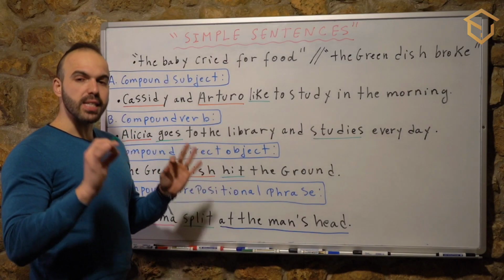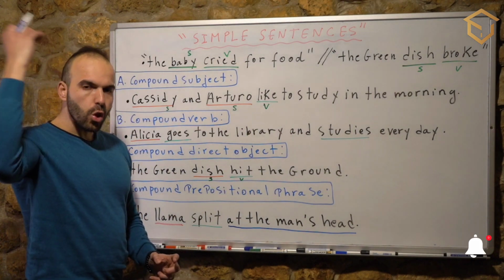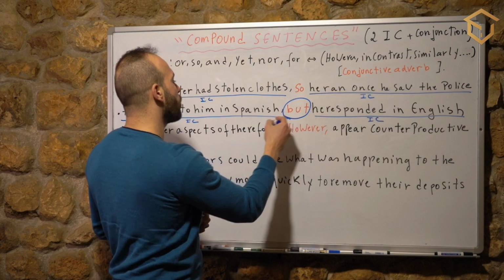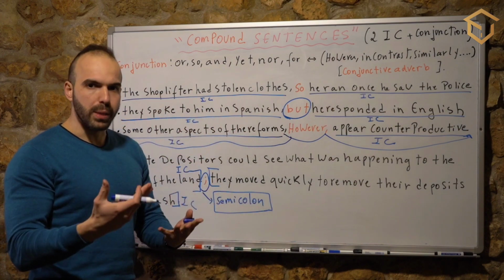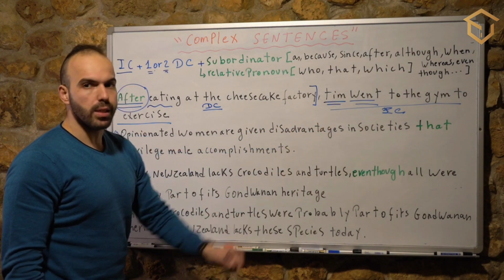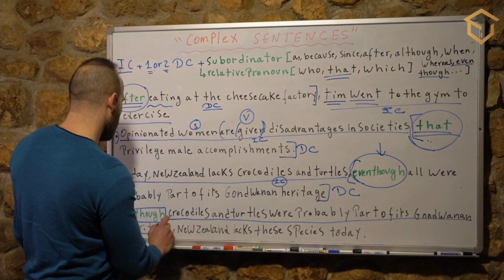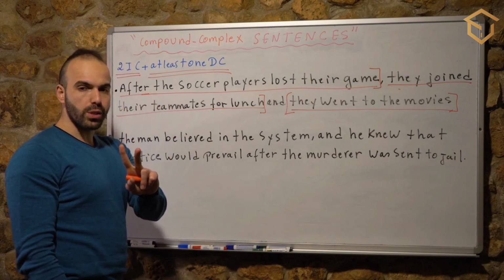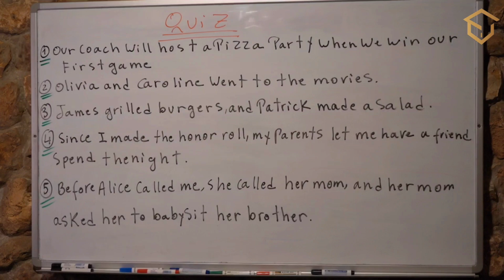HOW TO WRITE A FULL SENTENCE ?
A sentence is a group of words (sometimes, just one word) that forms a complete idea.

The ship sails.

I scream.

His friends are moving to the country.

No.

A sentence is formed by parts that function in relation to one another.
The two basic parts are the subject and the predicate.

There are four types of sentences: simple, compound, complex, and compound-complex.

A sentence contains one or more clauses, and you can classify a sentence as one of the four types by assessing the number and types of clauses it contains.

A simple sentence contains a single independent clause—that is, a subject and a predicate that form a complete thought.

A compound sentence contains two or more independent clauses joined by a coordinating conjunction (and, but, yet, for, or, nor, or so), a conjunctive adverb (e.g., however, furthermore, likewise, rather, therefore), or a semicolon:

A complex sentence contains one or more dependent clauses attached to an independent clause. The dependent clauses are connected to the independent clause through subordinating conjunctions (e.g., because, after, when) or relative pronouns (who, which, that).

A compound-complex sentence contains one or more dependent clauses attached to one or more independent clauses.